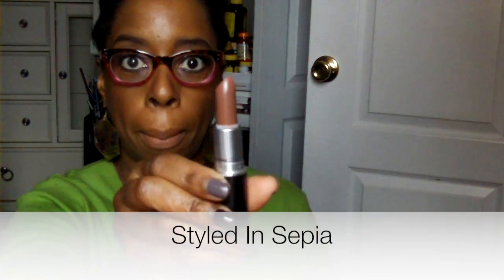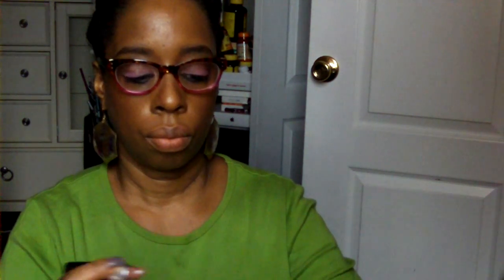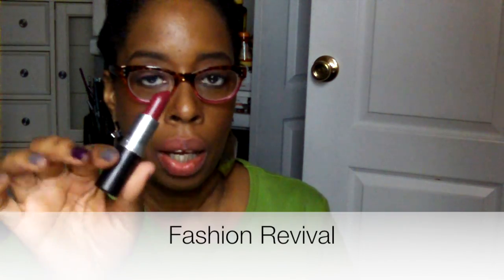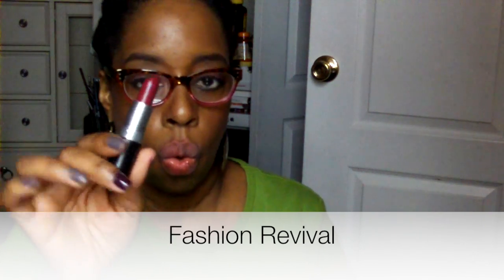MAC Matte Lipstick Collection 2014 :|: Lip Swatches